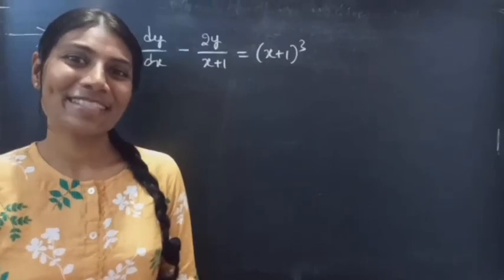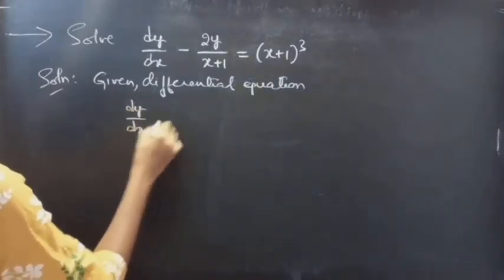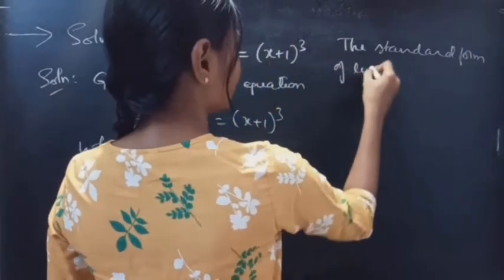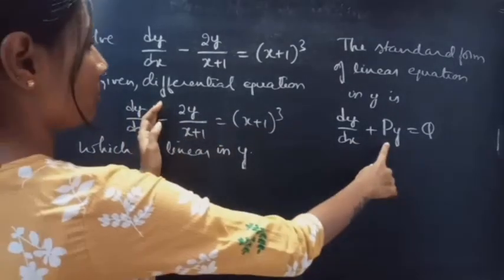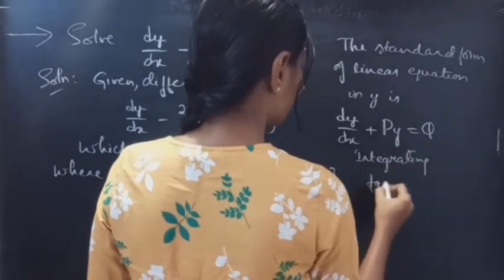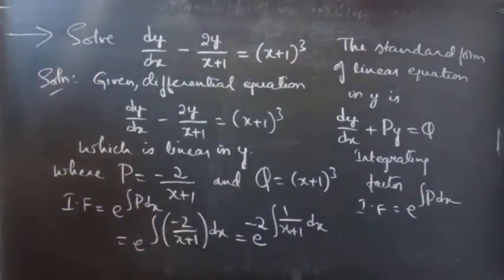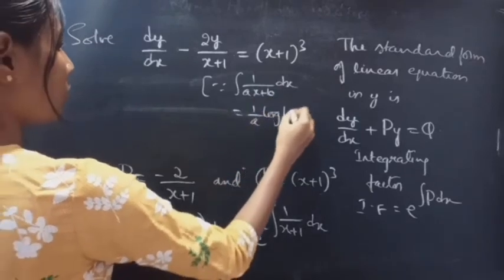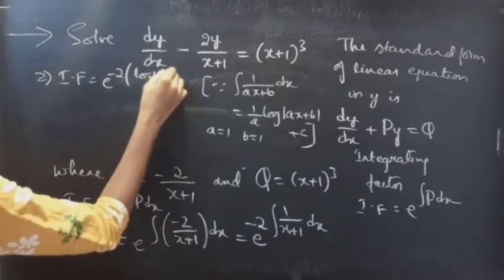dy/dx-2y/x+1=(x+1)^3 LinearEquation L630